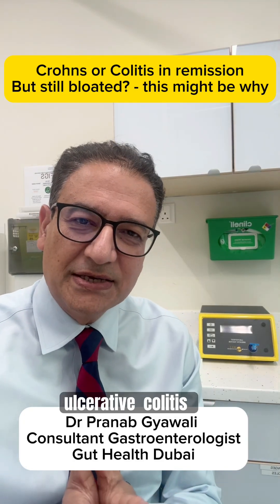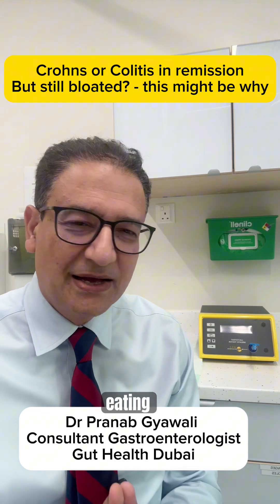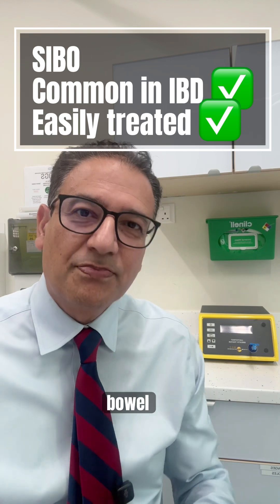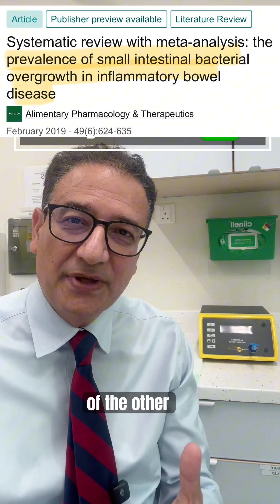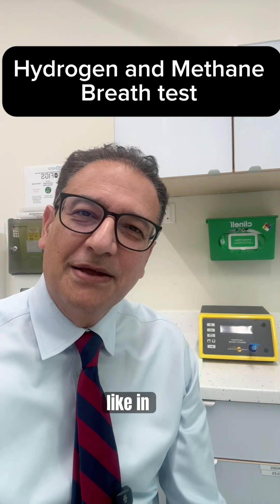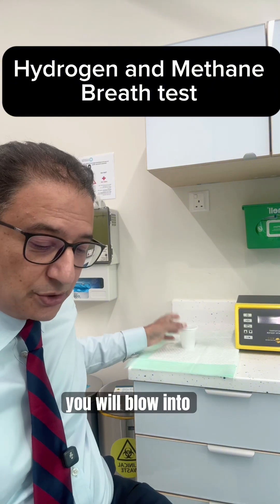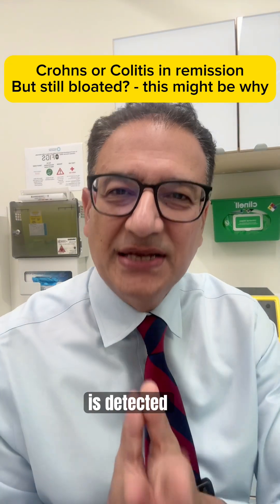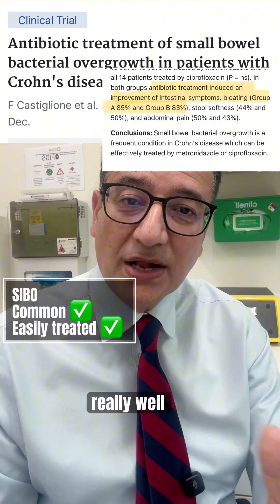The Overlooked Gut Problem in IBD: Easy to Miss, Easy to Treat - SIBO Explained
Are you living with Crohn’s disease or ulcerative colitis, but still feel bloated, gassy, or fatigued — even when your tests say you’re in remission?

As a consultant gastroenterologist in Dubai, I see this all the time — and one overlooked cause is SIBO (Small Intestinal Bacterial Overgrowth). Surprisingly, many IBD patients don’t realise how common SIBO is, especially if you have:
✔️ Crohn’s disease affecting your small intestine
✔️ Previous gut surgery or strictures
✔️ Slow gut motility

In this video, I break down exactly what you need to know:
🔍 What SIBO is and why it happens in Crohn’s & UC
🔬 How the hydrogen & methane breath test works
🧩 Typical symptoms to watch for — even in remission
💊 How treatment works and why it’s usually straightforward

✅ Good news: SIBO is one of the easiest IBD complications to diagnose and treat.
A simple breath test, a targeted treatment — and many patients feel dramatically better.

If you’re still struggling with gut discomfort, gas, or bloating — and your IBD is under control — ask your doctor about SIBO. Sometimes the missing piece of the puzzle really is that simple.

💙 Stay informed and empowered — your gut deserves it.